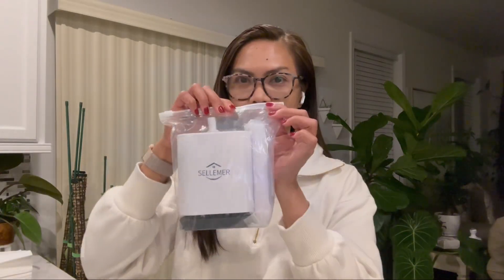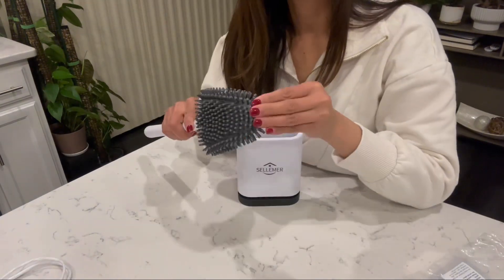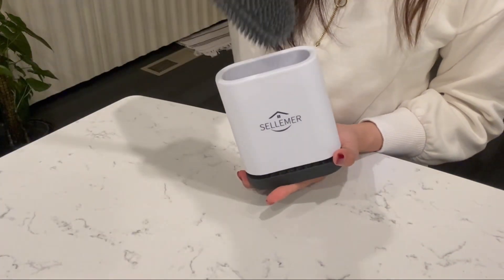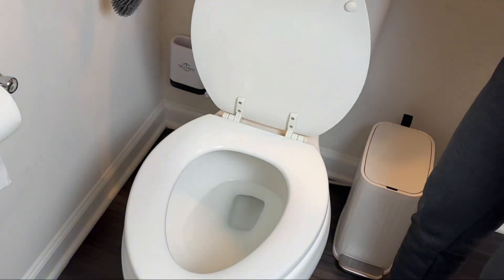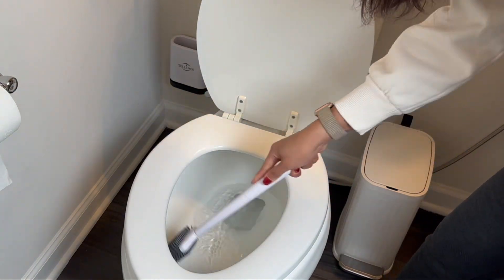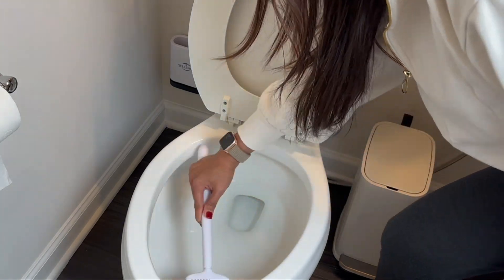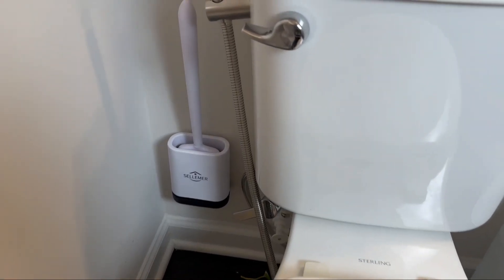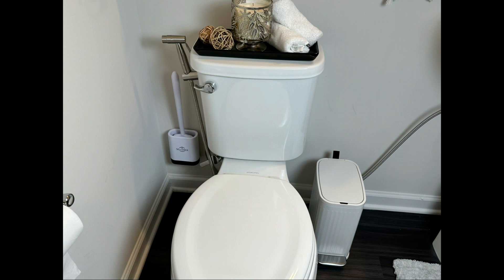Elevate Your Toilet Maintenance Routine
Sellemer Toilet Brush and Holder Set for Bathroom, Flexible Toilet Bowl Brush Head with Silicone Bristles, Compact Size for Storage and Organization, Ventilation Slots Base

(Ad)